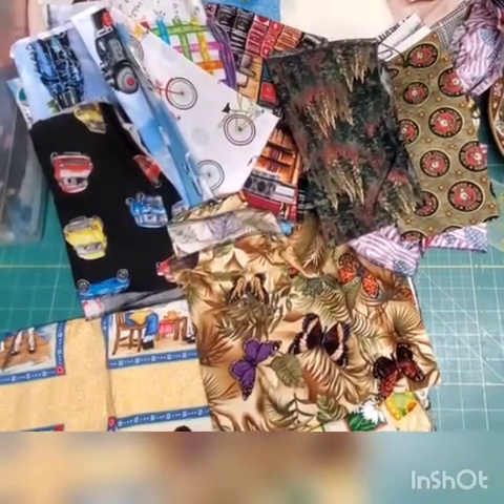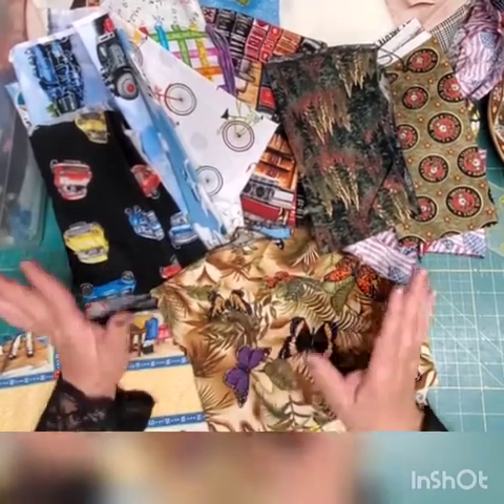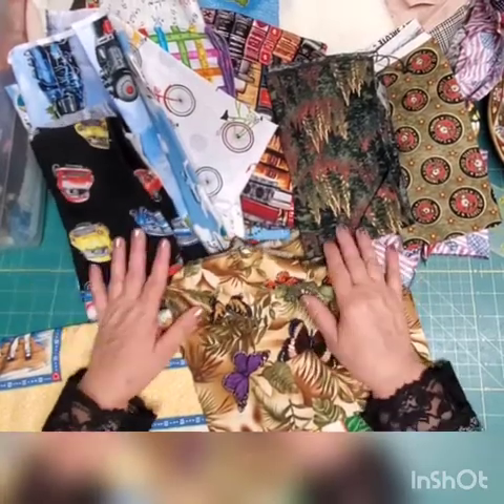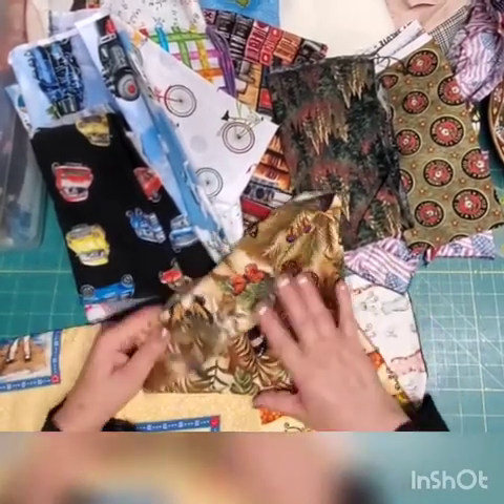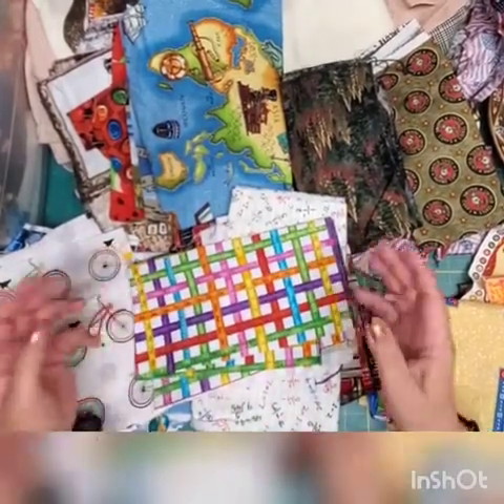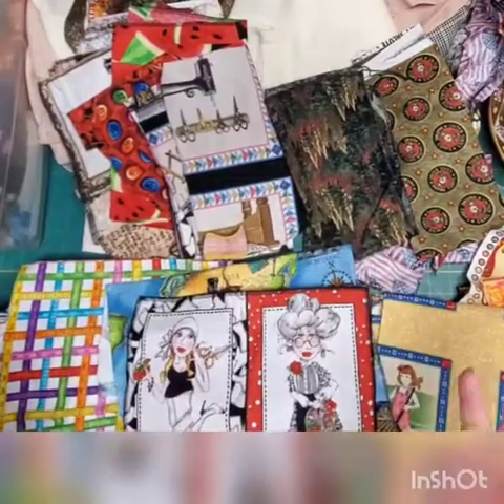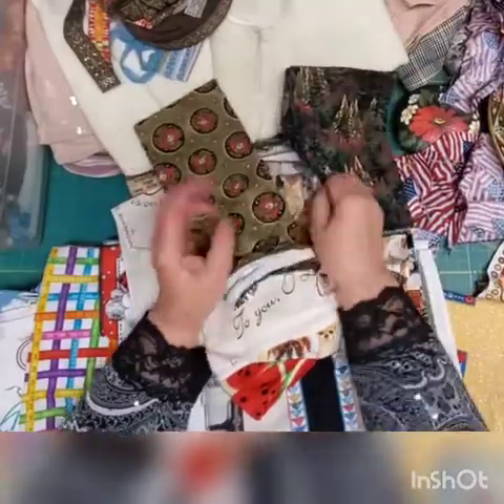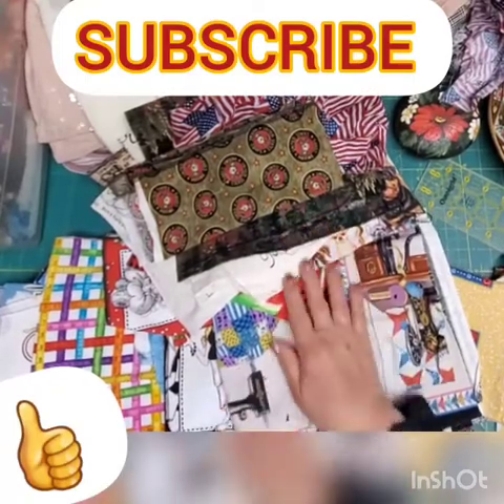Repairing clothes is fun. Thrifting. Recycling. Patching clothes with style. Most practical fashions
it is no reason to run and buy new clothes if it just need repairing. Because repairing can be fun and most practical fashions out there - this is exactly what this video explaining to you how it is possible .  Pay attention to white lines popping out on top of screen (cards) - it is related to that what been talk about in video. Buy clicking on those lines - you can check those suggestions and recommendations.  Please - check channel by clicking on name of it below  - it will take you to channel page and you can click on playlists ( more as dozen) to see what we got for you.
Channel originally was created for sewing tutorials, sewing , knitting, embroidering, styling and fashion tips and hacks. But pandemic brougth changes to our original plans - has to sew face masks and look for effective disinfectants. And pandemic stays with us already for one year. More as 160 videos already uploaded on 9 month old channel.
Pandemic been hard on all of us, no way to get use to it. That is made even few relaxing videos - just watch nature and forget for moment about it. Many meet problems for cut down food shopping - i adress that problem with posting few videos about how to cook with minimum food to save trips to store. Post even my own privet opinions about how to improve lungs functions with breathing execises, what i think about herd immunity, how long it possible can last, etc.
     But in same time did not give up posting and sharing all my experience and knowledge about what i plan to commit this channel to begin with - sewing tutorials for begginners, sewing tutorials for those who want to improve sewing skills, for those who want to learn designing garments, style and fashions, how to do custom tailoring, to make wardrobe by yourself with very limited resourses and time. Teaching how to do recycling, upcycling  clothes, learn how to kneet, etc. So - as you can see - i been busy, used this down time of endless quarantines and pandemic trying to help others as much as i can posible can with everything i know and learn - because not everyone have time for Internet researches like i do, amd not everyone have 30+ years of experience running busyn tailor shop like i have.
       Hope my experience useful for you and you enjoy this video and others. Very sorry for not perfect English, but still choose to run channel in this lanquage because i am American now not just by my password, but also by my heart, and most of Europinian women like me already know how to survive, how to knitt and sew well. Thank You for Your time!   .